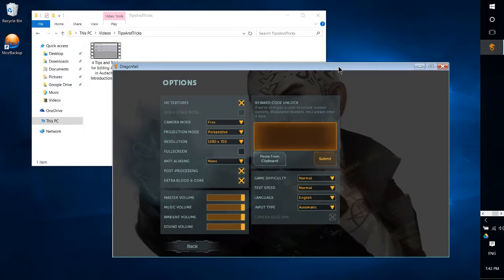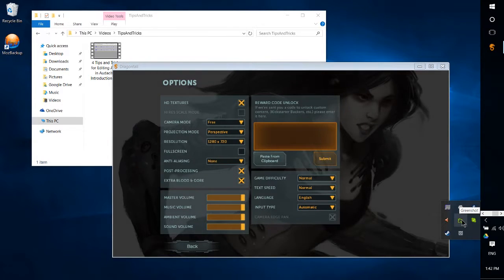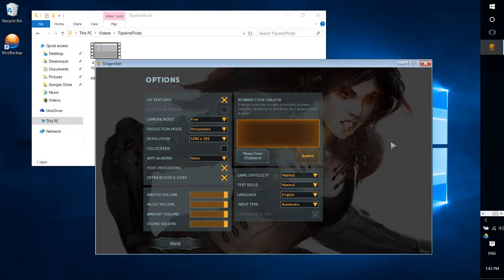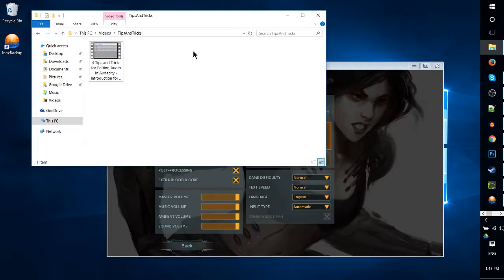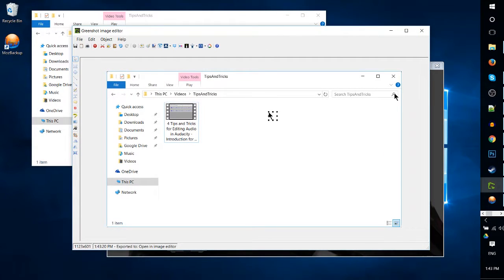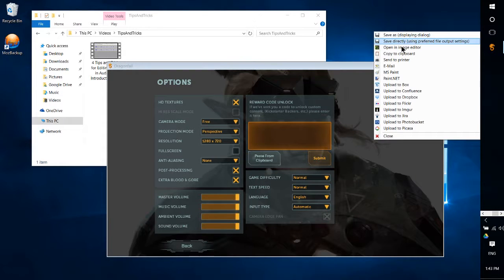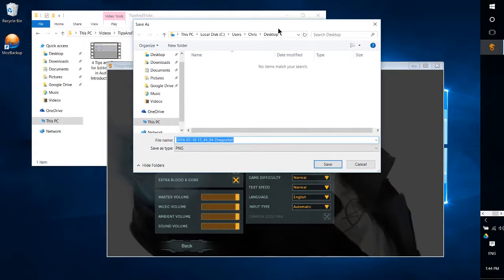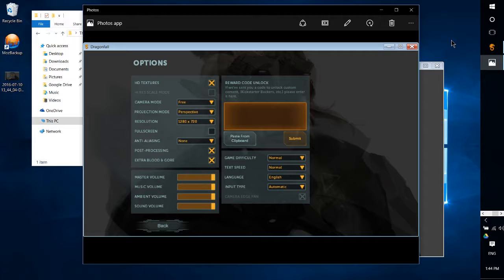How to Capture Screen with Greenshot - Screenshot Software Tutorial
Screenshot a SINGLE Game or Window Instead of Whole Desktop